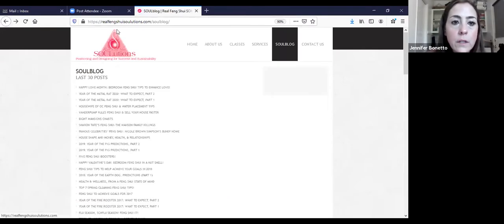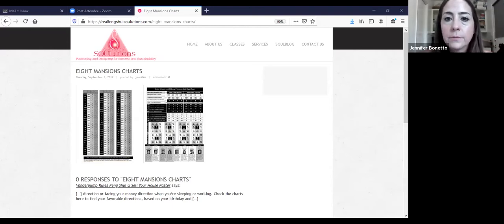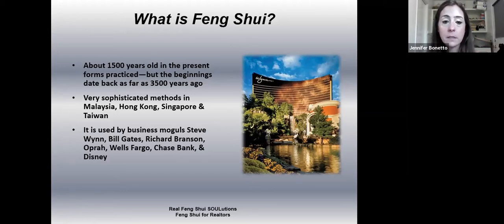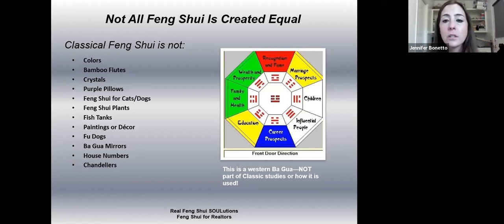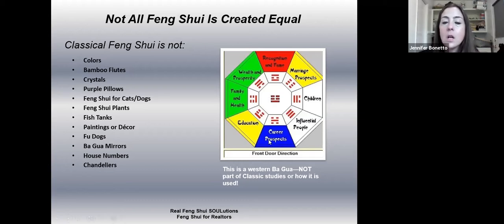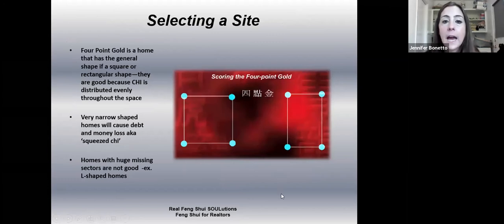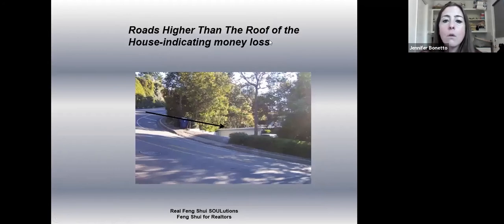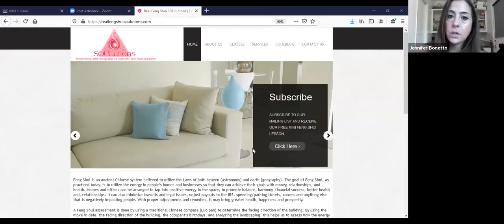Feng Shui for REALTORS® with Jennifer Bonetto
Learn the principles of Feng Shui from Master Feng Shui Practitioner, Jennifer Bonetto. Knowledge of Feng Shui can boost your real estate expertise and assist you when working with culturally-diverse clients. Whether you’re a buyer's or a seller's agent, learn how the shape of a building, road, mountain, or water feature could indicate wealth, support in the world, fertility, and career advancement.

Topics Covered:
Debunking common Feng Shui myths
Introduction to Classical Feng Shui and how business moguls Donald Trump, Steve Wynn, Richard Branson, Bill Gates and companies like Disney, Wells Fargo, and Chase Bank implement it in their business
A discussion on sites to avoid and how to remedy these sites (should you own one of have one for a listing)
Introduction to the “Eight Mansion” system